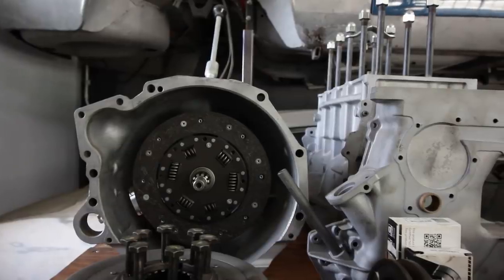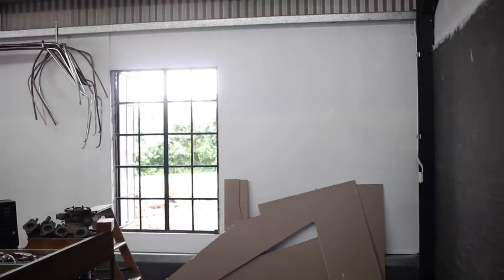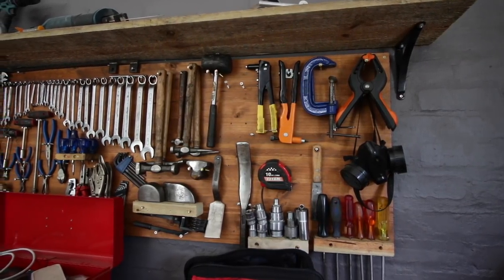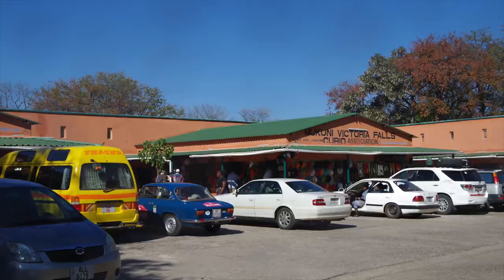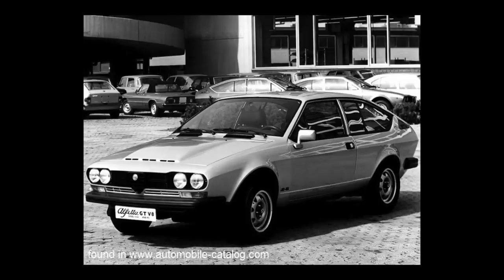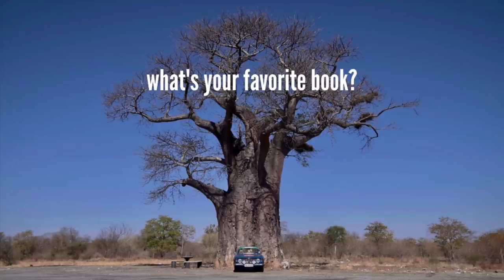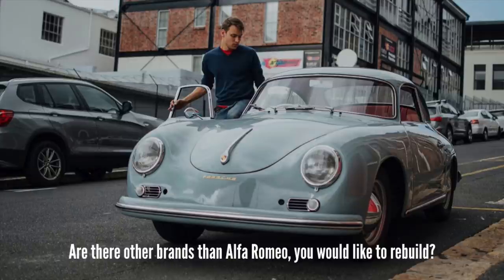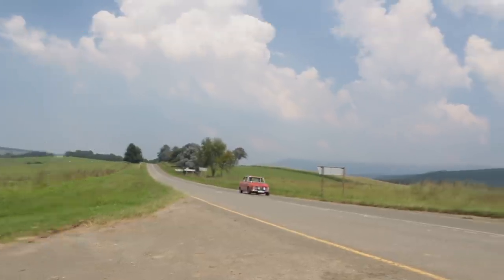I rebuilt my workshop, sold the Duetto, and hit 35 000 Subscribers (Update and Q&A)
It's been 84 years since my last upload. So it's time for an update on what's been going on.

At the end of last year I finally completed the Duetto Spider project and sold it. I took some time to totally rebuild my workshop into a more film-friendly space.